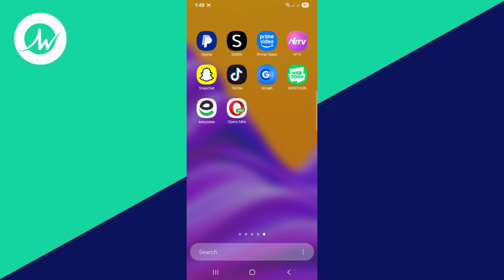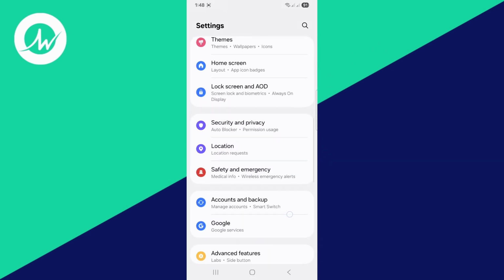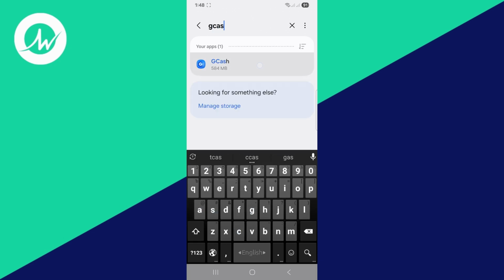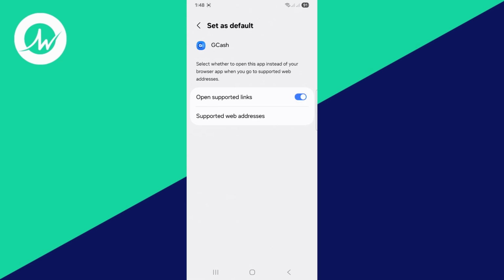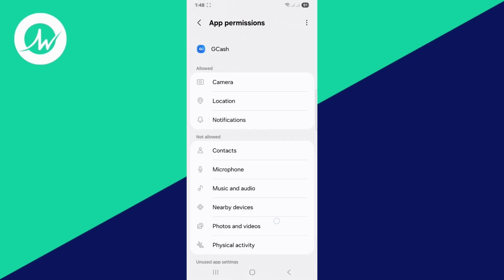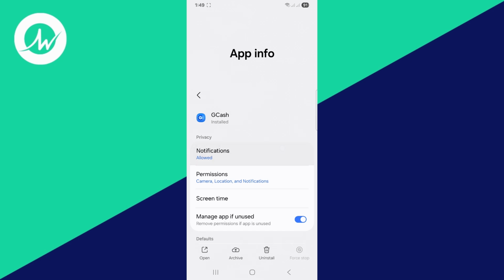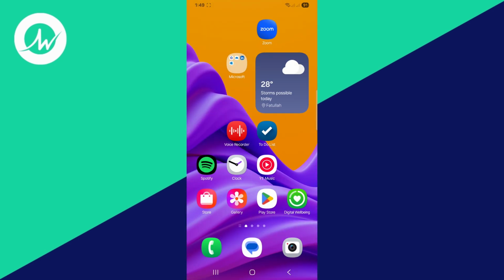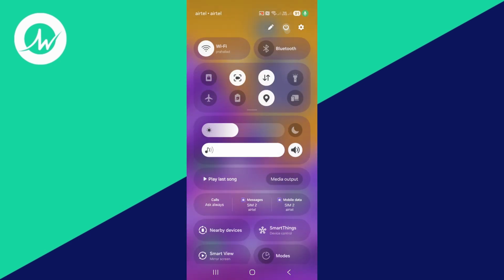How to Fix GCash App Auto Back Problem (Quick Fix)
In this tutorial, Learn How to Fix GCash App Auto Back Problem (Quick Fix)